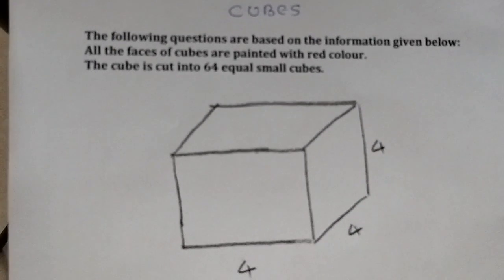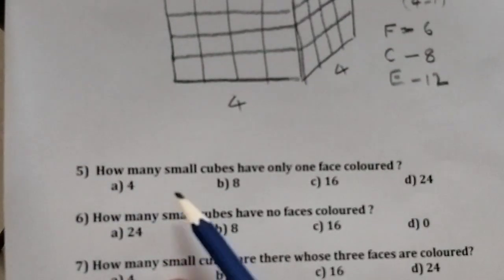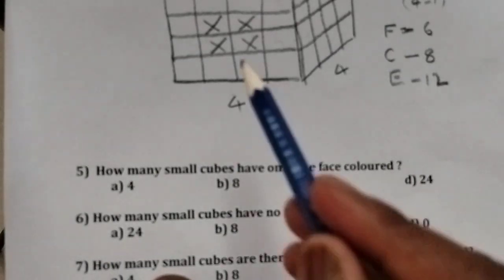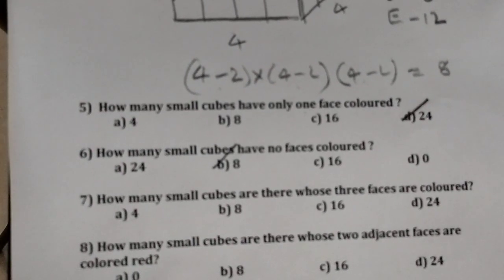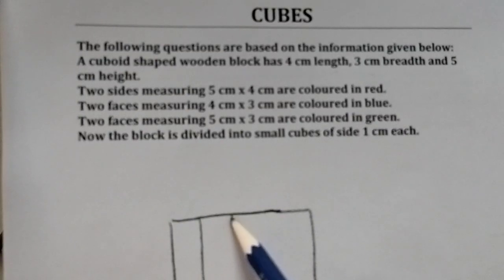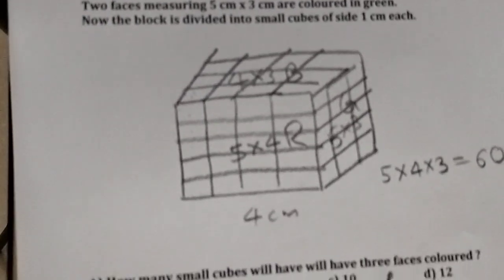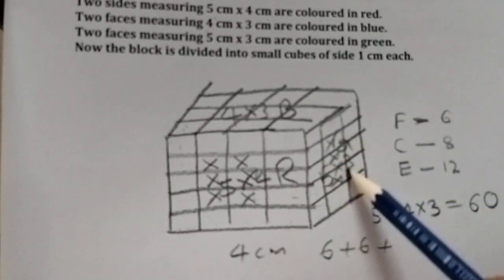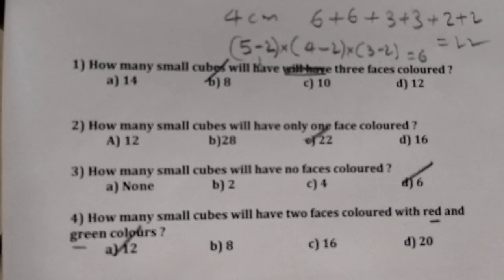Cubes and Cuboids( Quantitative Aptitude)